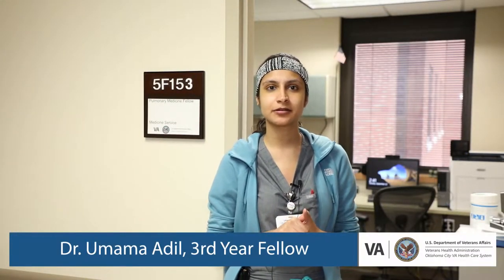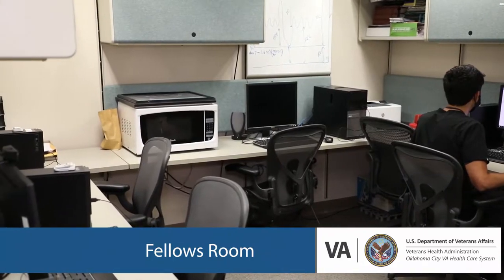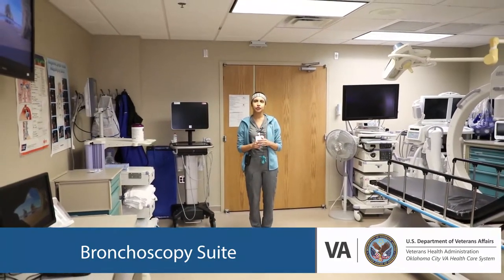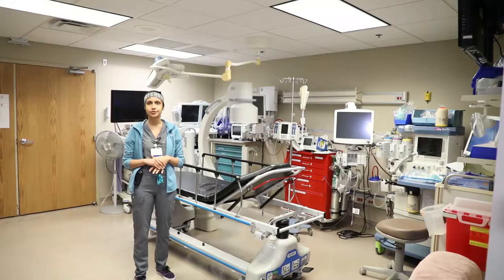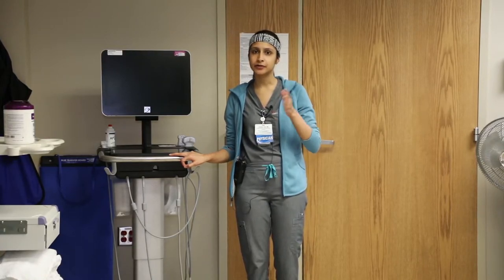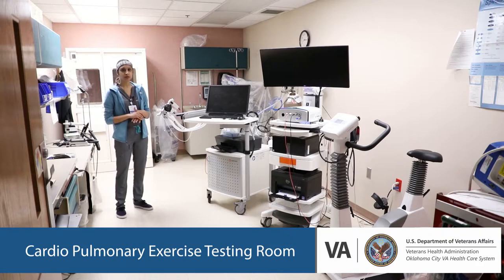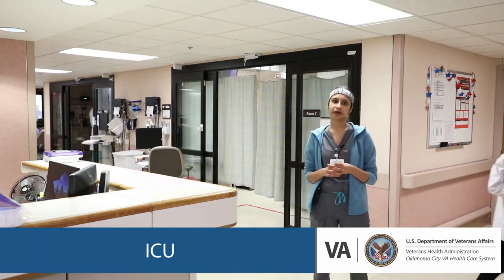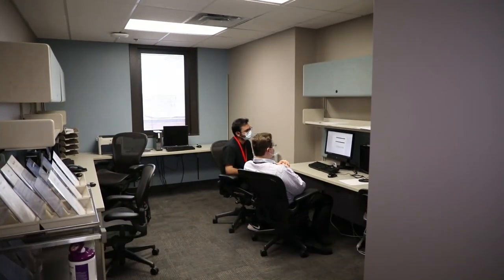OU College of Medicine - Pulmonary Fellows Tour at the VA Hospital